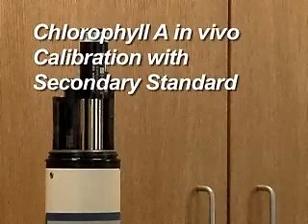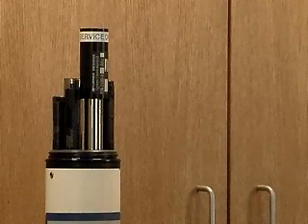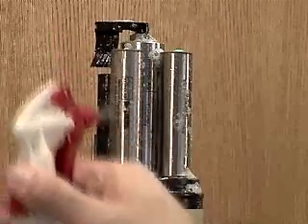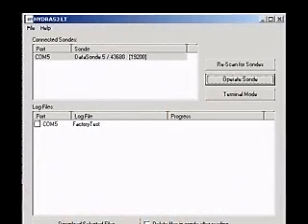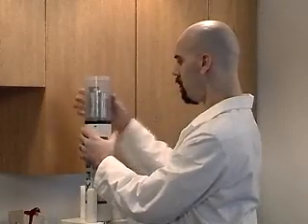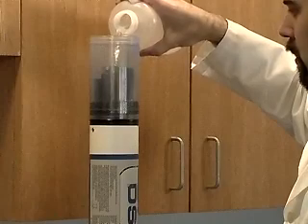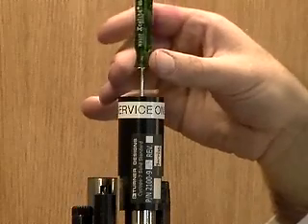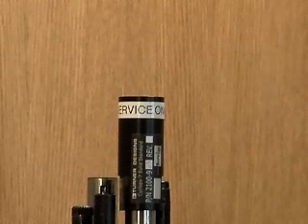Chlorophyll a Sensor (With Secondary Standard)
Maintenance and calibration information for the Turner Designs Chlorophyll-a sensor with a secondary standard.